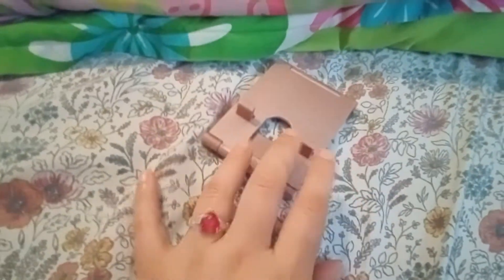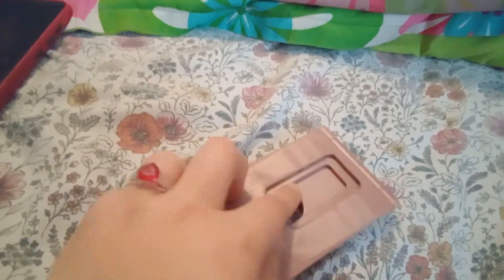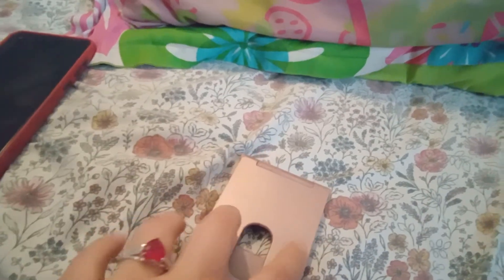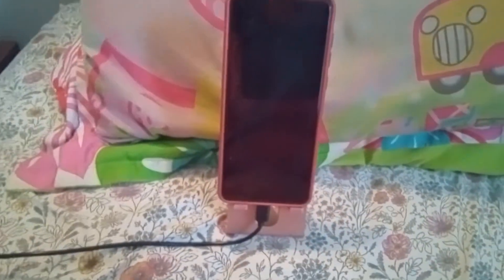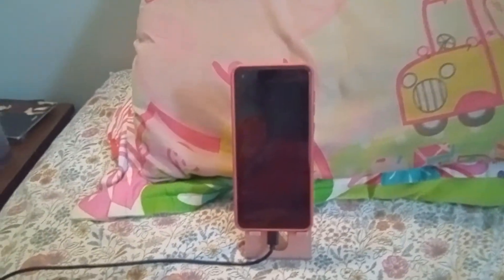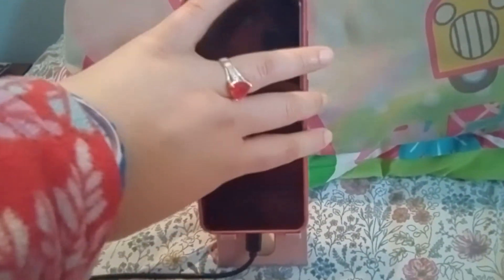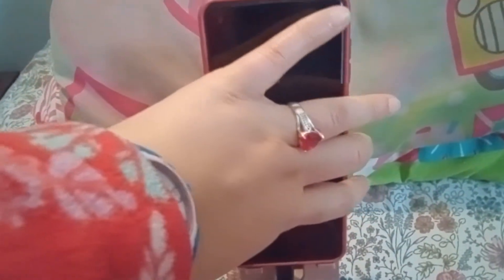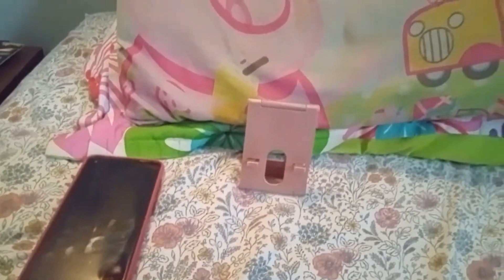How To Use A Phone Stand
If you need to multitask, I recommend you to buy and use it!